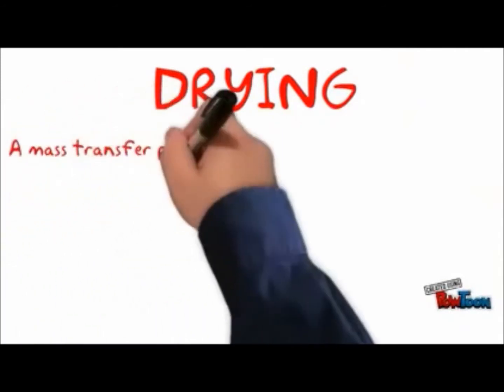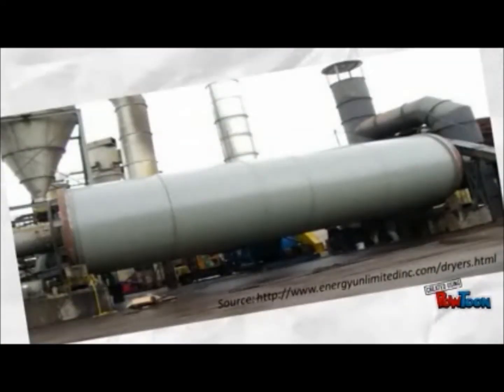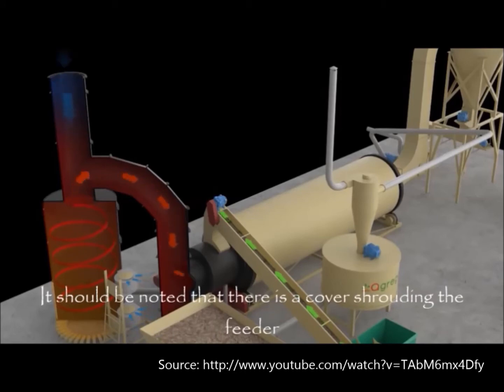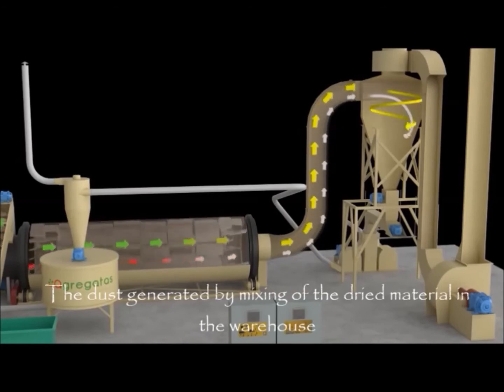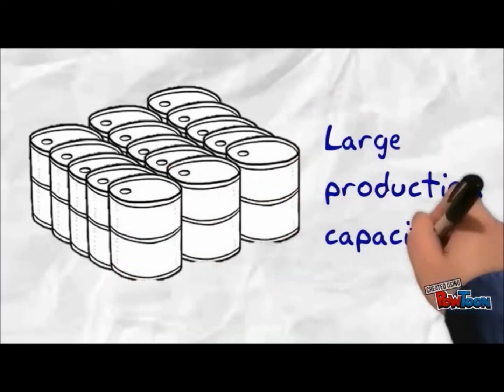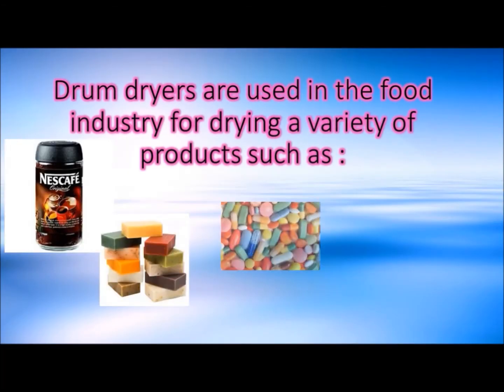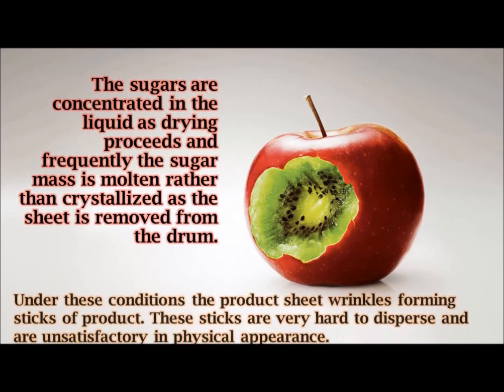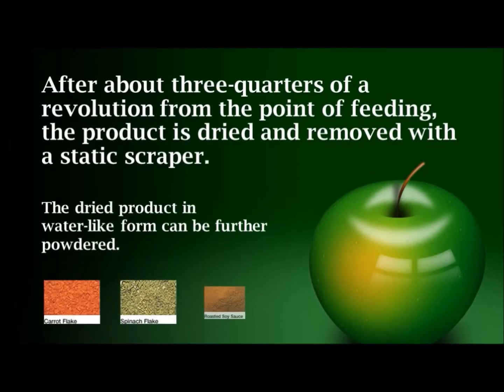EKC 316 - Separation Process: Drum dryer Group 18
EKC 316 - Separation Process: Drum dryer
Group 18